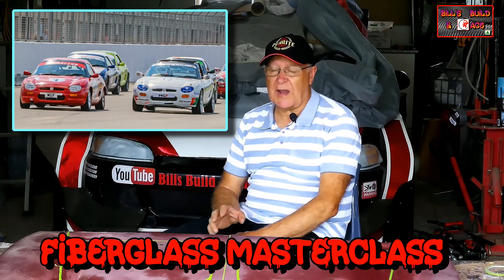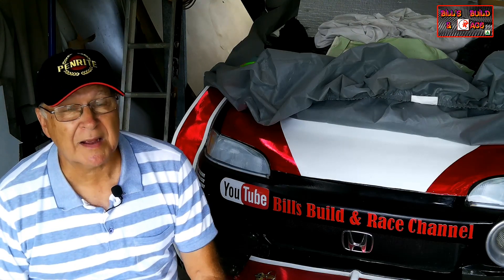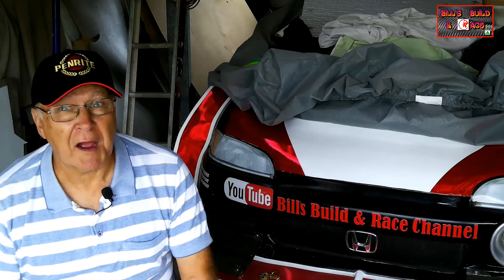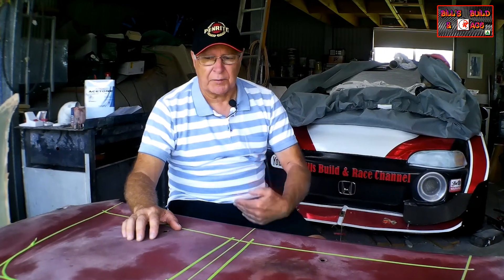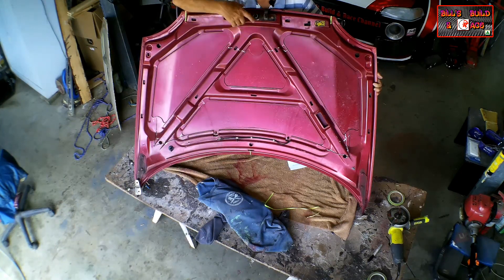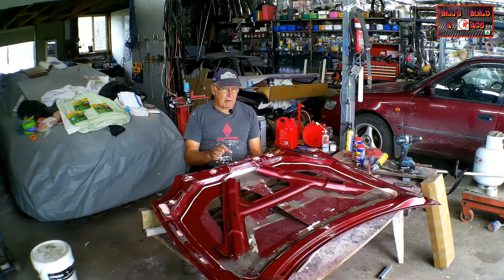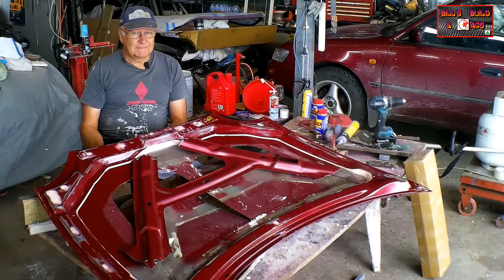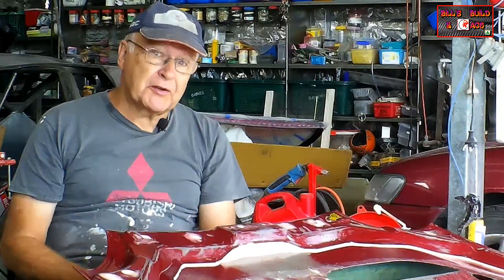Make a Fiberglass Vented Car Bonnet - part 1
As Bill makes a race car hood for an MGF, he shows you how to do it step-by-step for any car